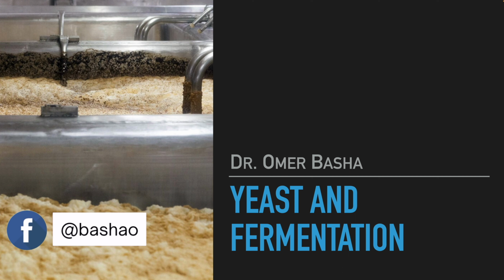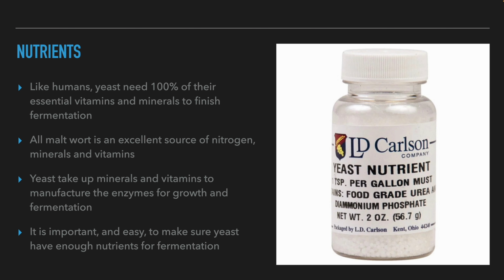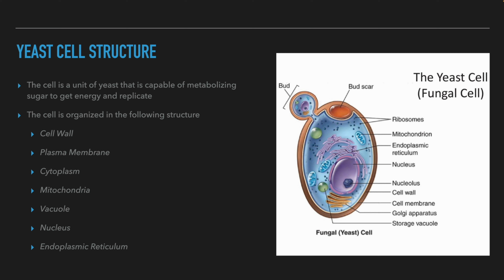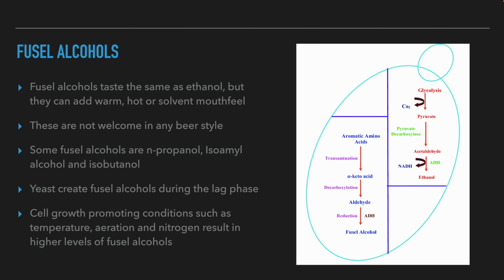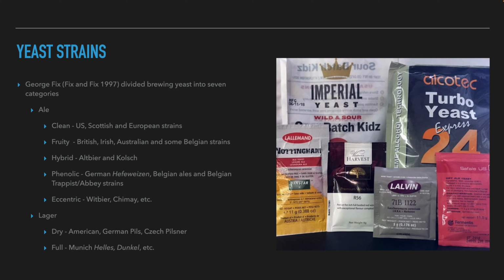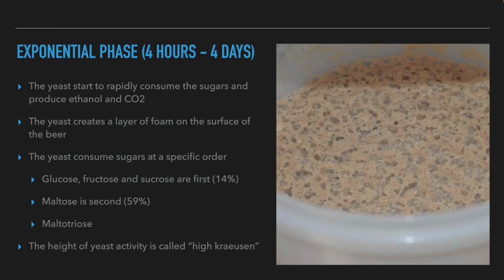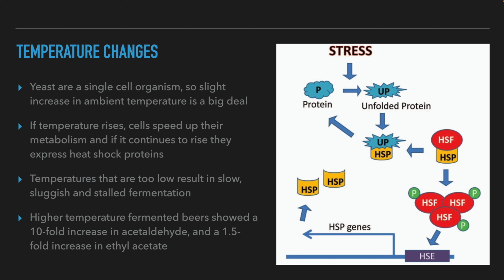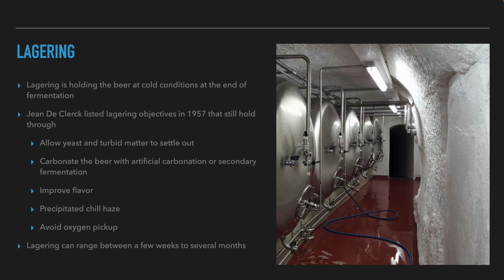BJCP Beer Exam Prep Course - 6 - Yeast and Fermentation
This is the sixth presentation of the beer evaluation course. In this meeting we will discuss the history of using hops in beer, the hops plant anatomy and agriculture, important compounds in hops, processing hops, major hop families, the boil, using hops, whirlpool and cooling.

Chapters
00:00 - Intro
00:59 - History
03:56 - Basics of Good Fermentation
11:09 - Fermentation Biology and Esters
23:13 - Choosing the Right Strain
30:29 - Fermentation Timeline
33:22 - Yeast Nutrition
34:21 - Aeration
36:51 - Fermentation Temperatures
40:22 - Fermentation Endgame
44:57 - Outro

I am committed to bring you knowledge about beer, mead, cider and spirits in English and Hebrew.